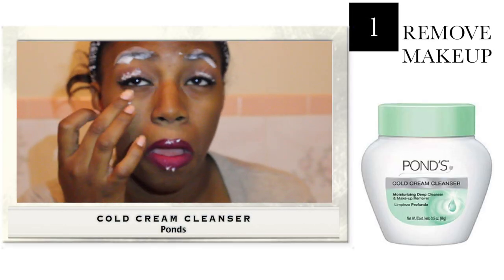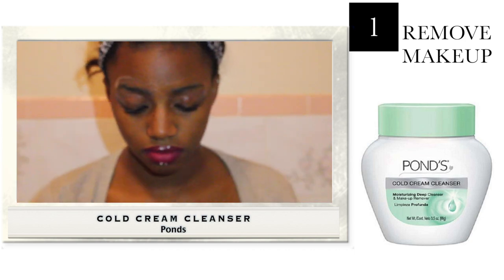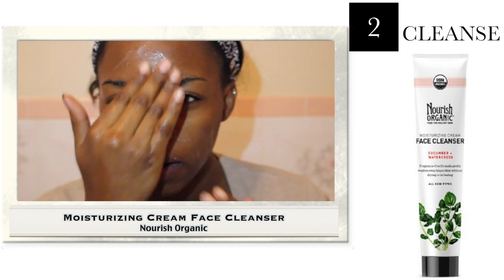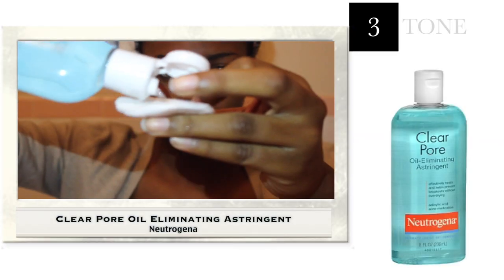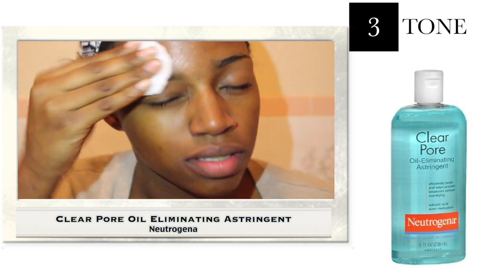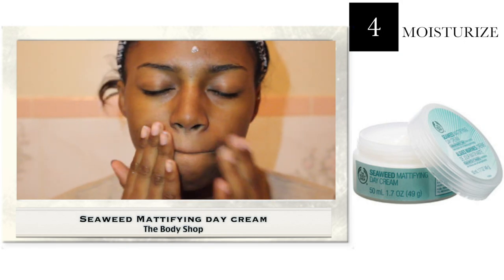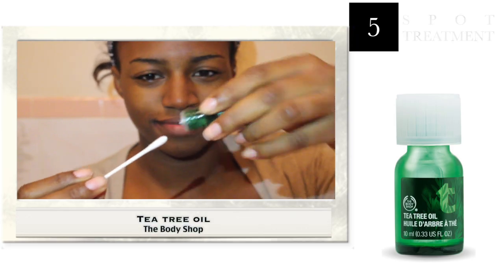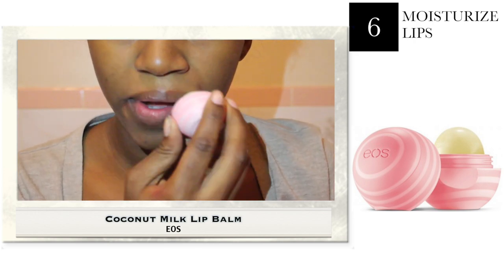Winter Night Skincare Routine 2015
HELLO HELLOOO, HAPPY NEW YEAR! This is my first video of 2015 and I hope you all enjoy! I just thought I just thought I'd let you guys know what I put on my face before bed. My routine changes quite often so if you ever have any questions about what I currently use, go ahead and comment or ask me through twitter/instagram. ALSO, I'll be switching my yt instagram to my personal account (because it will just be my account for both haha). It's hard managing 2 accounts, but i'll do it until I'm ready to share my account with my school friends, LOL. Anyways, super happy about hitting 800 subs too so thank you all so much! ♡ The llist of all the products and the songs used in this video will be below (: If you have any questions, let me know below in the comments!

Products used in this video:
Nourish Organics Moisturizing Face Cream Cleanser
Neutrogena Clear Pore Oil-Eliminating Astringent
The Body Shop Seaweed Mattifying Day Cream
The Body Shop Tea Tree Oil
EOS Coconut Milk Lip Balm
Lush Ocean Salt Face and Body Scrub
The Body Shop Tea Tree Face Mask

❄ DIY Holiday Peppermint Lip Stain Scrub ❄